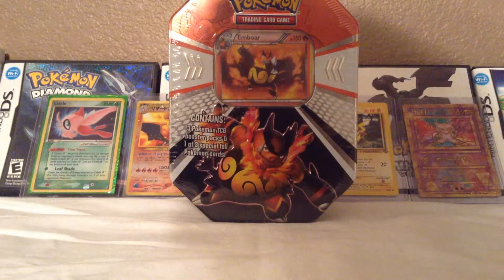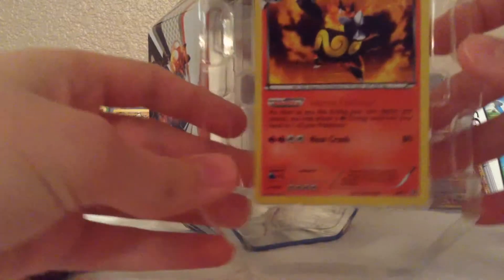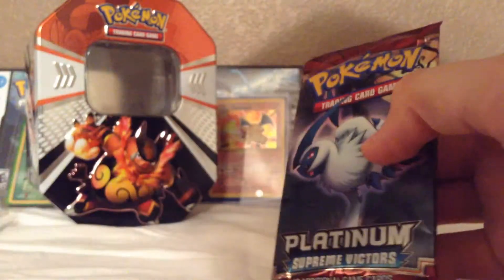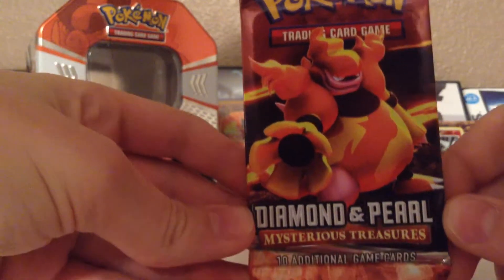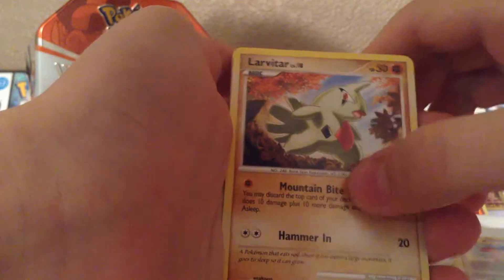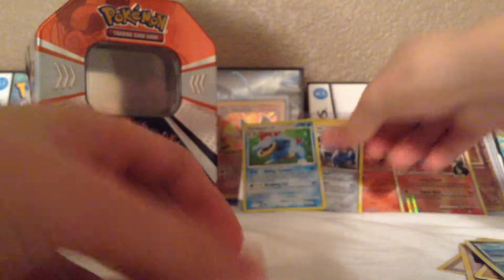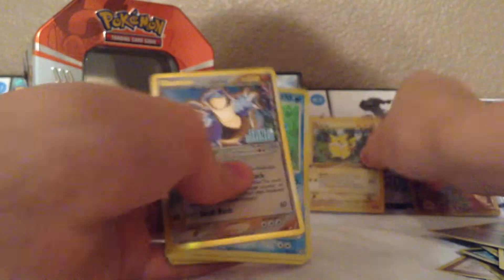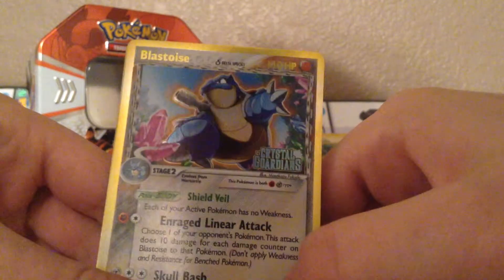Opening an Emboar Promo Tin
Really cool that there was an ex crystal guardians pack, and sorry for over exaggerating about the blastoise, but its one of my favorite pokemon.